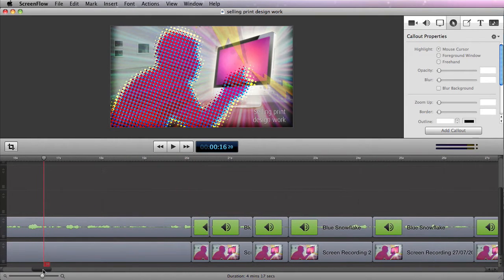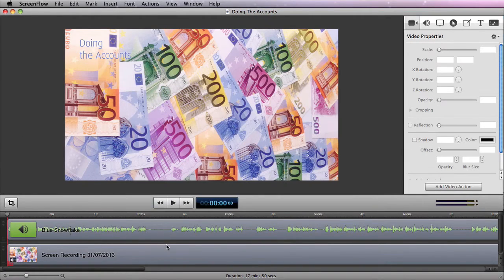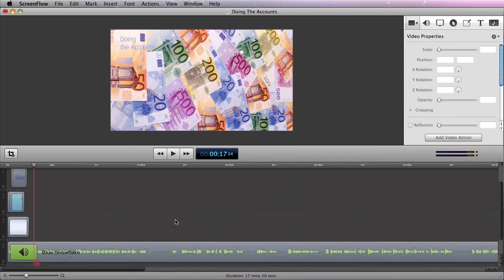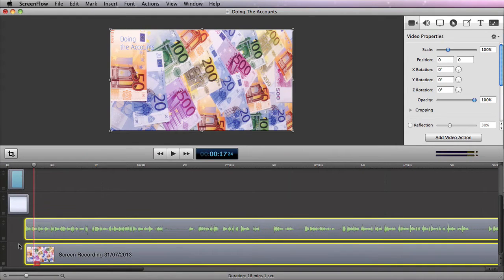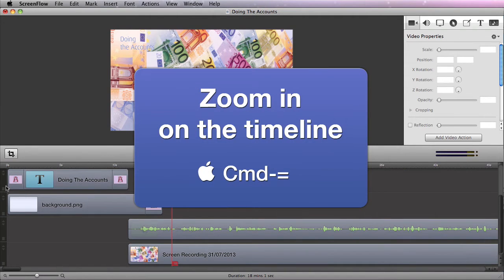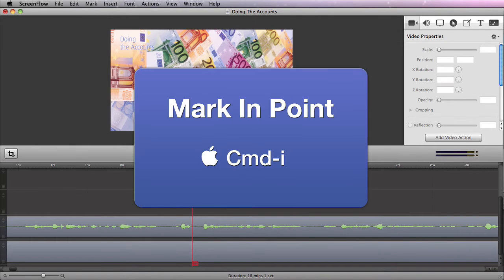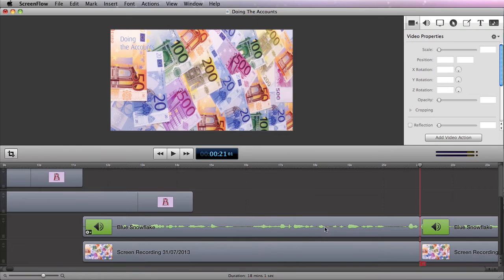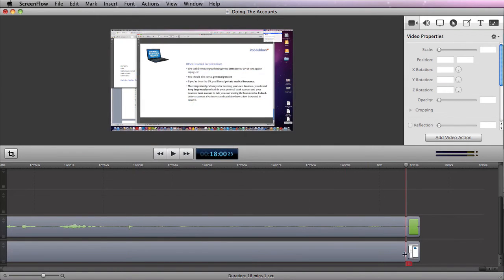Editing Text, Splitting, Mark In, Ripple Delete & Editing Video Presentations in ScreenFlow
How to edit video in ScreenFlow using splitting, Mark In, and Ripple Delete.

This shows you how to make quick edits in Screenflow. Sometimes in Screenflow the timeline and scrubber jump to the right  when you make a Ripple Relete (command-delete) -- this video shows you that if you make a split in the video before the end that this stops the timeline and scrubber jumping over to the right every time you make a Ripple Delete.

I also show some general text editing, video and audio spitting, mark in, as well as lots of other general video editing in Screenflow.